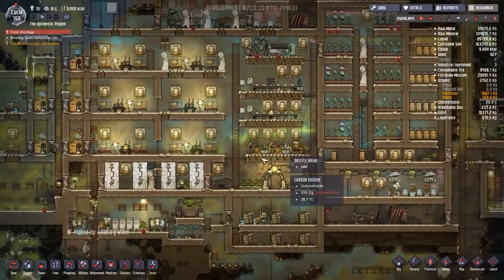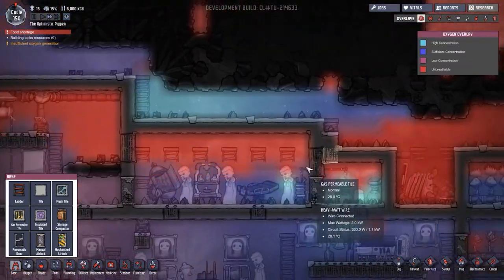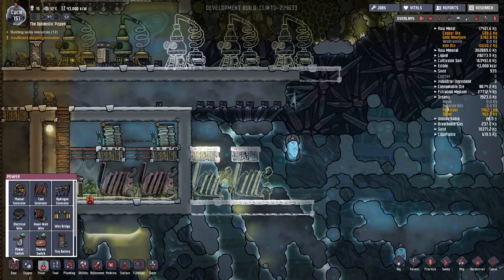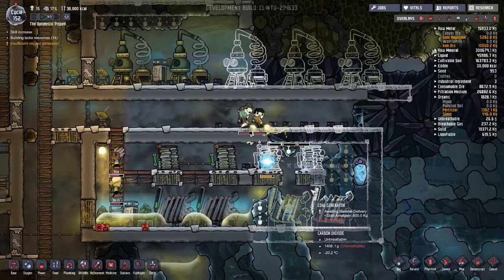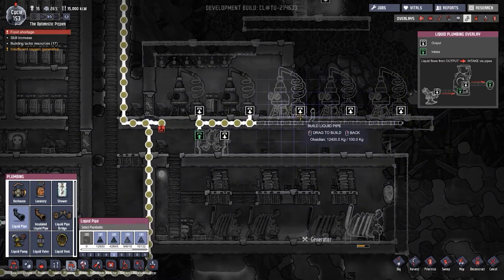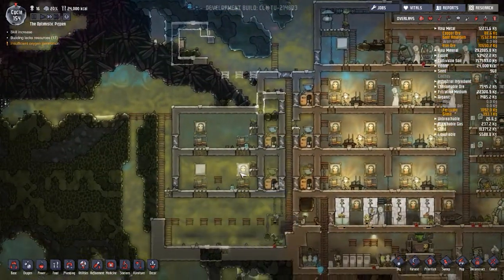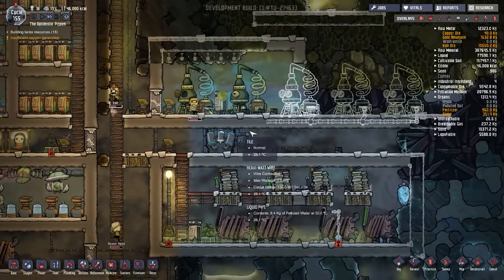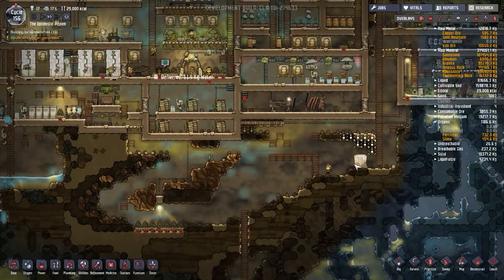Oxygen Not Included - S3E22 - The Mighty Sludging - ONI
Oxygen Not Included is a space colony simulation by klei and the Thermal update brings up more control over our colony temperatures